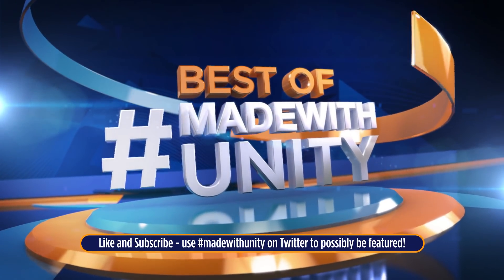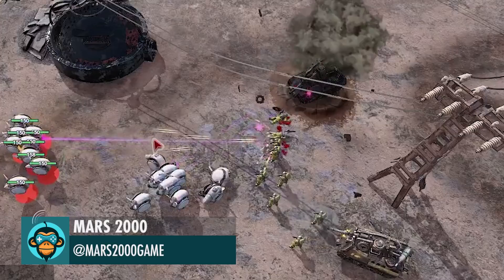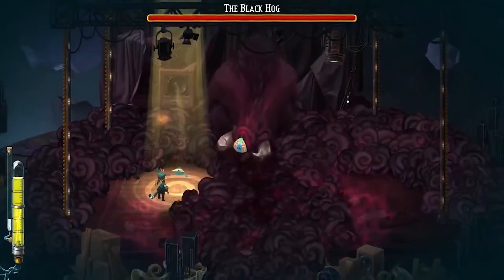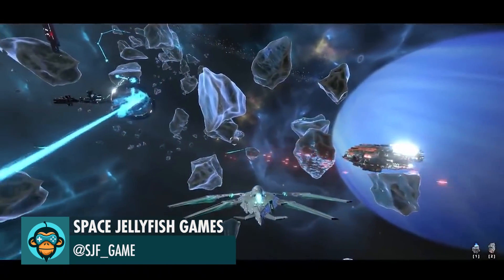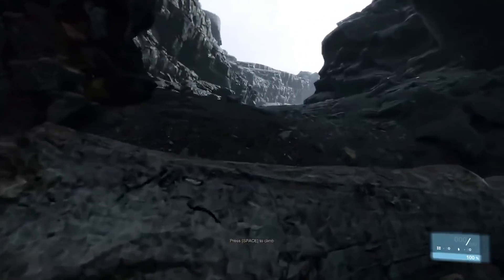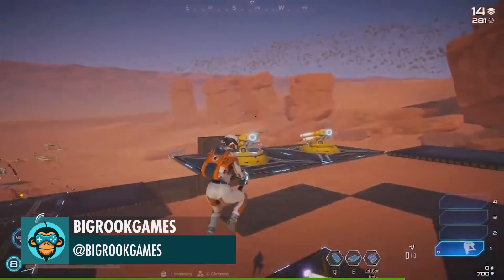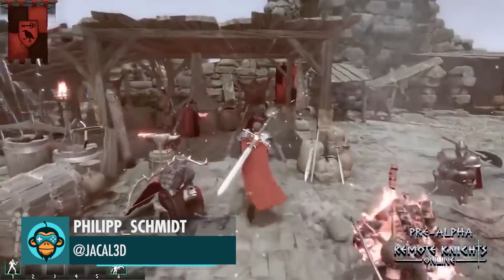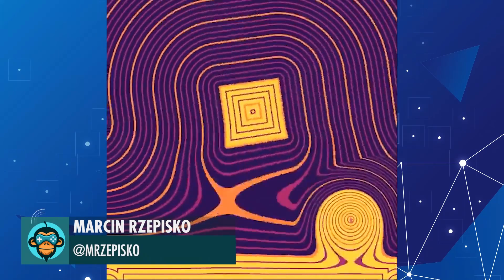BEST OF MADE WITH UNITY #103 - Week of November 19, 2020